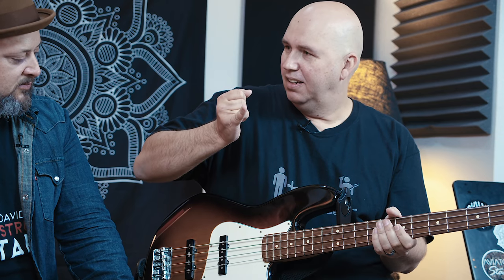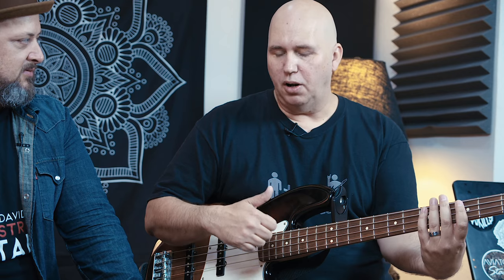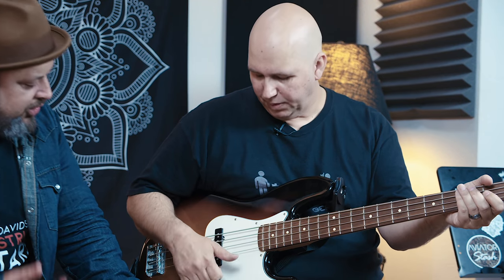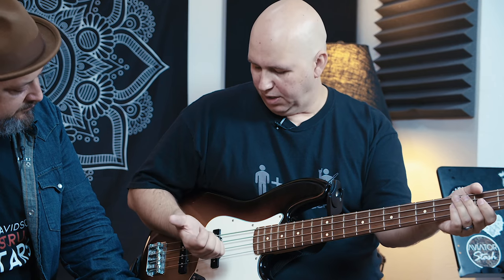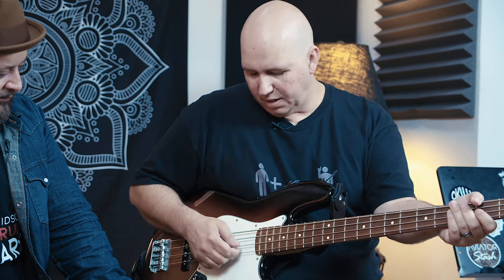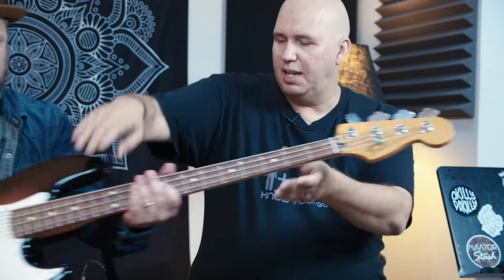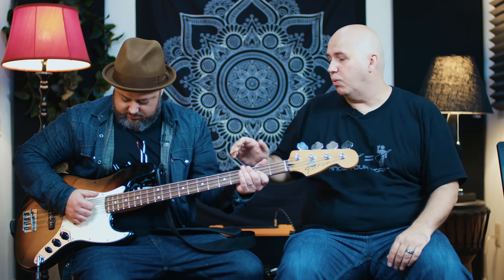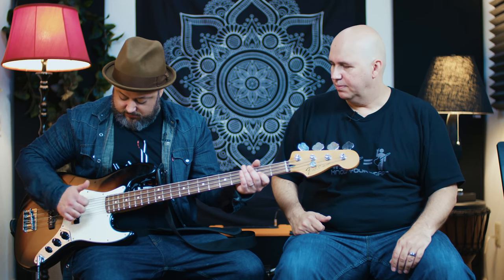Beginner Slap Bass Lesson w/ Phillip McKnight